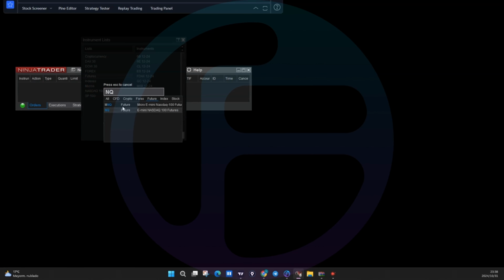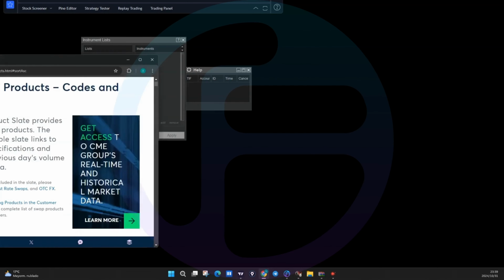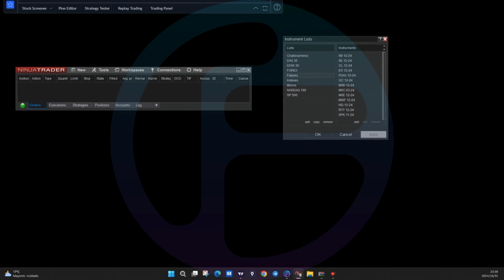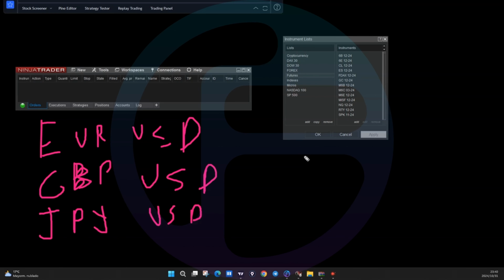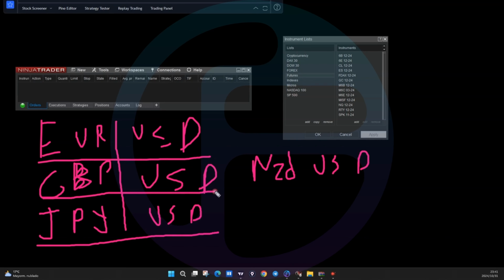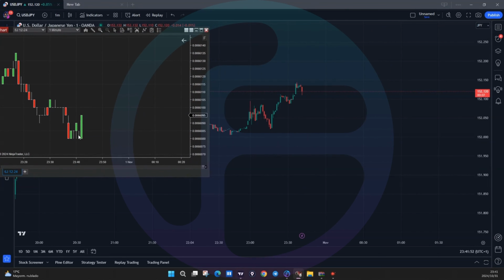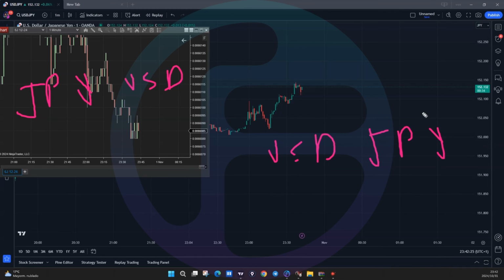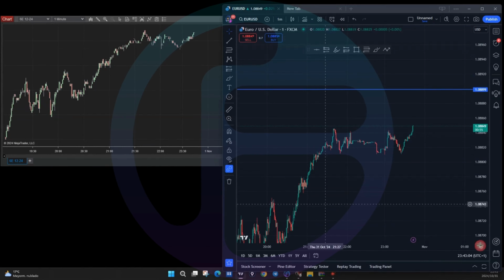Trading Symbols in NinjaTrader| Order Flow course | Episode 2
We analyze Futures markets on NinjaTrader 📈
Because in Futures, volume is centralized and transparent, unlike Forex where volume is fragmented across brokers 🌍

Centralized volume gives us a real edge in decision-making 🧠💡
It helps us read real institutional participation, confirm trends, and time our entries with much higher confidence 🎯. That’s why Futures volume is a game-changer for serious traders 💼🔥